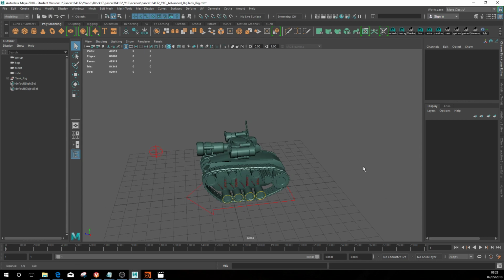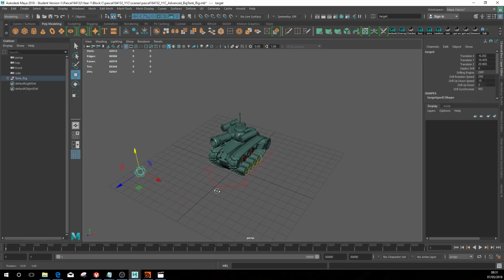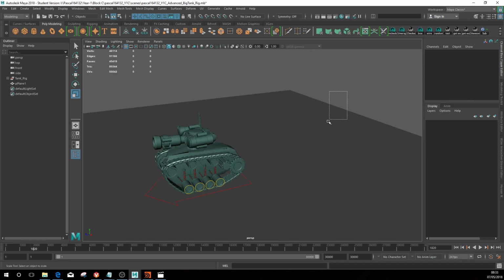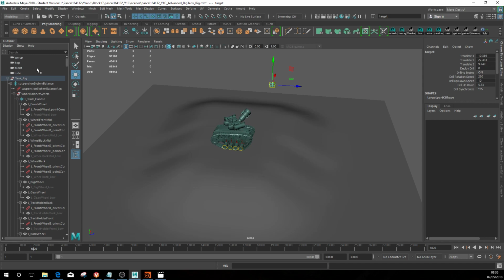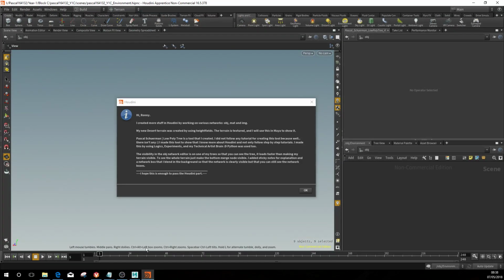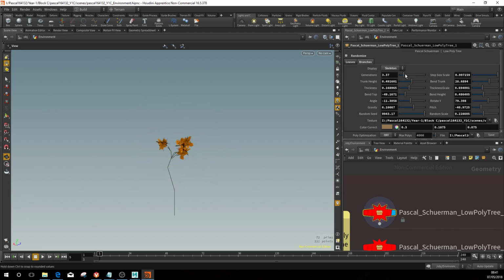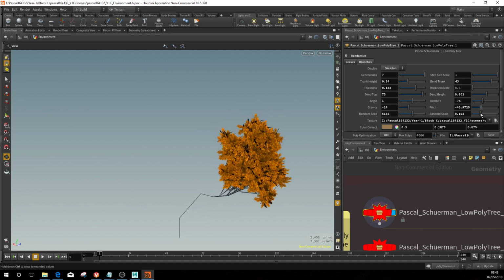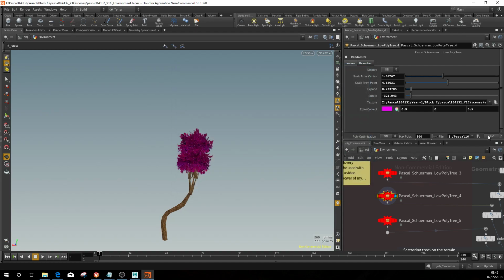Advanced Tank Rig & Pascal Schuerman | Low Poly Tree - Generator in Houdini.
I made an Advanced Tank Rig & Pascal Schuerman | Low Poly Tree -Generator in Houdini.